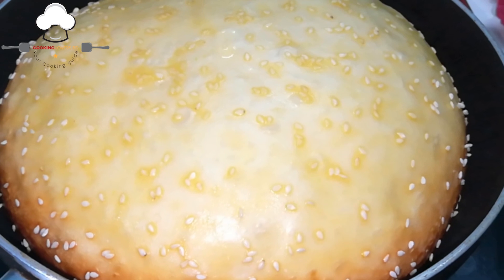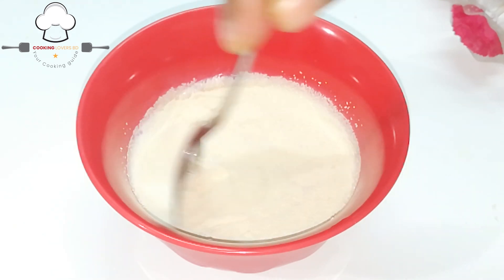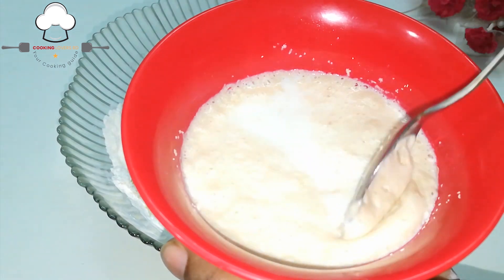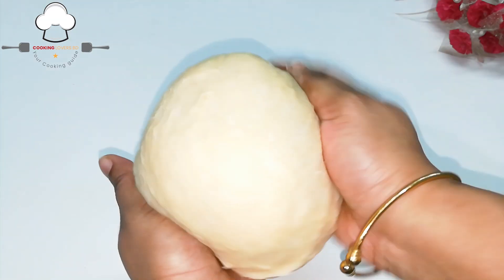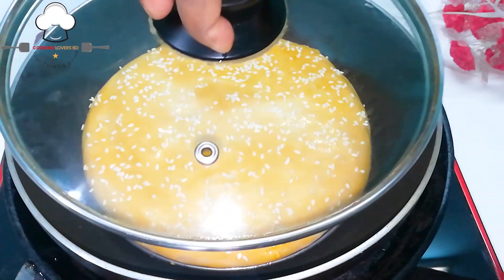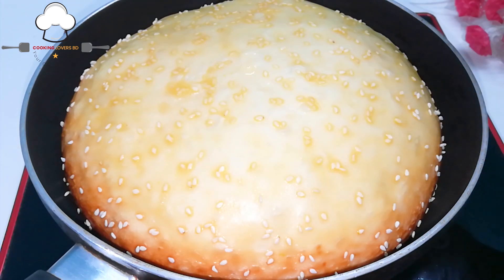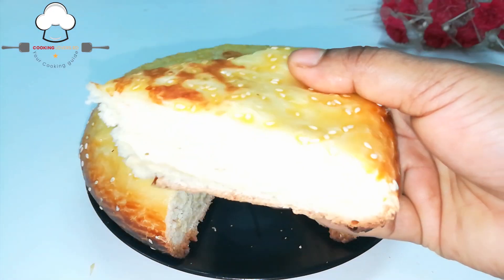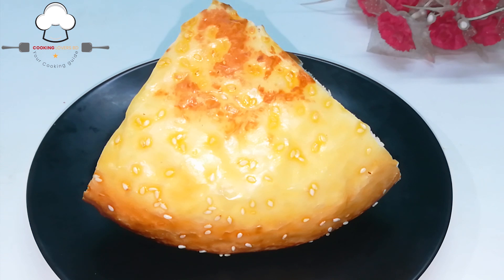চুলায় তৈরি অসম্ভব মজার নরম তুলতুলে মিষ্টি বন রুটি সবাই অনেক পছন্দ করবে । বান রেসিপি । Sweet Bon Ruti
Ingredients / উপকরণ -

Activate Yest  #

Warm Milk / কুসুম গরম দুধ - 1/2 Cup

Sugar / চিনি - 1tbsp

Yest / ইস্ট - 1 + 1/2 tsp

For Dough #

Egg / ডিম - 1

Sugar / চিনি - 3 tbsp

Salt / লবণ - 1/3 tsp

All Purpose flour / ময়দা - 1 + 1/2 Cup

Butter / মাখন - 3 tbsp

Activate Yest

Egg Yolks  / ডিমের কুসুম - 1